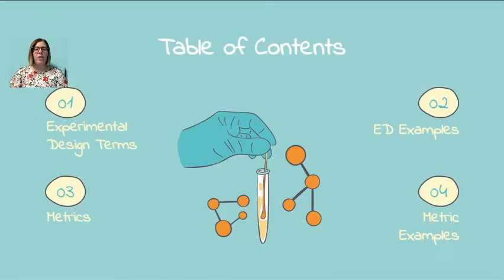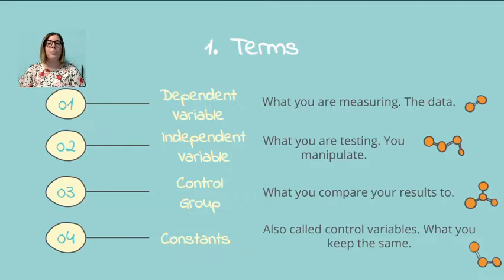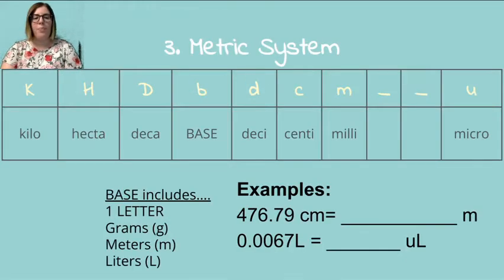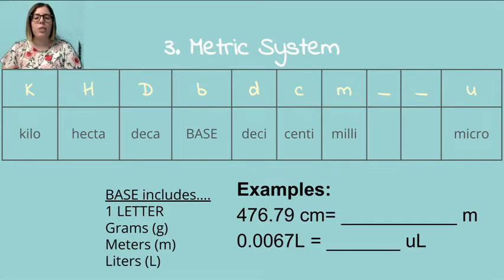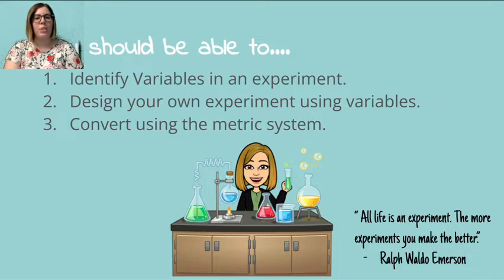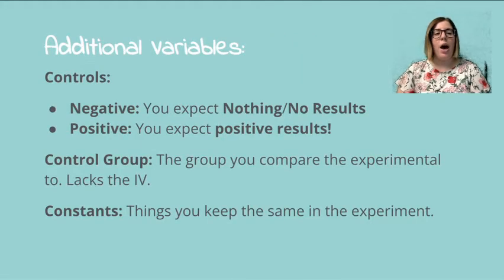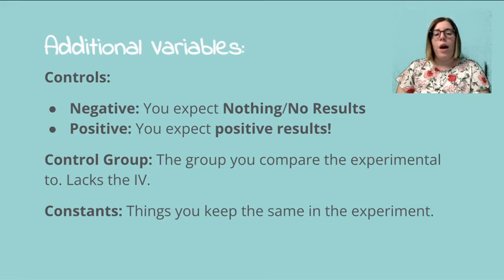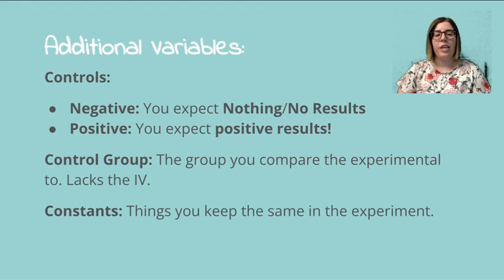IA AP Season 0 Experimental Design & Metrics